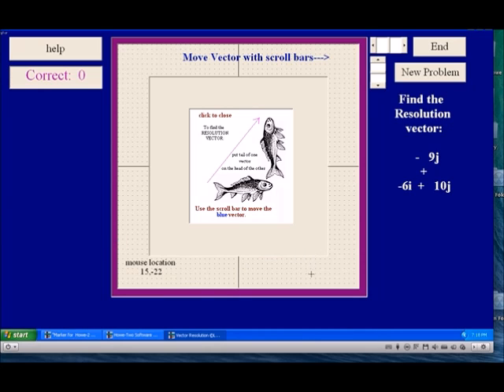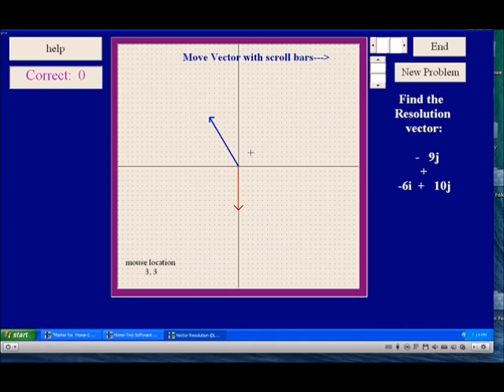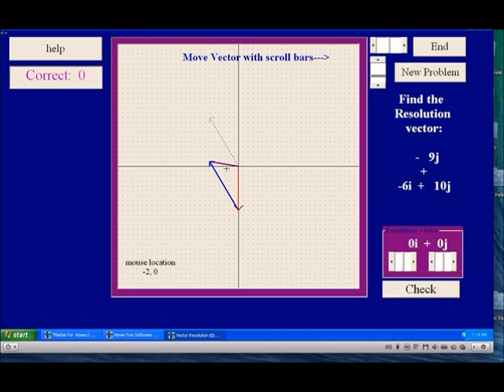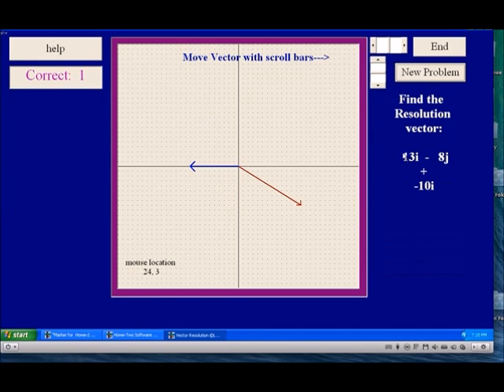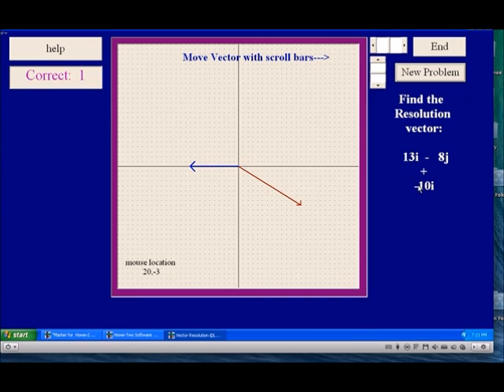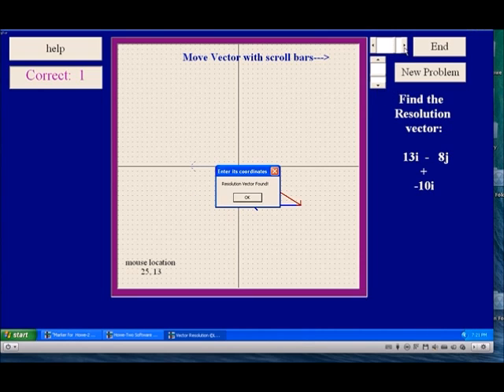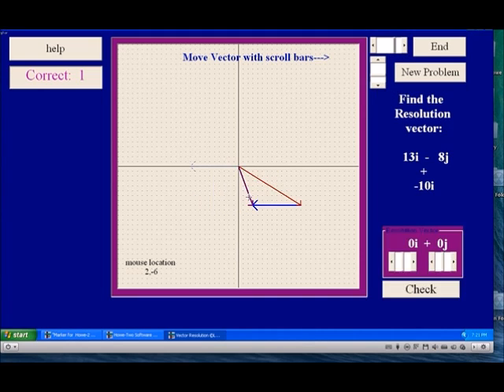Vector Sums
Visual introduction to resolultion vectors using Howe-Two Software